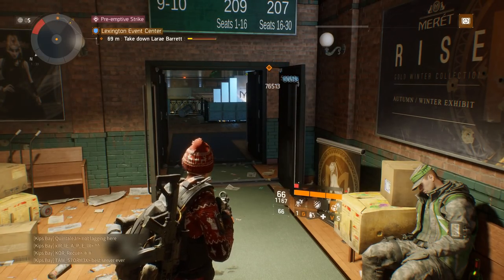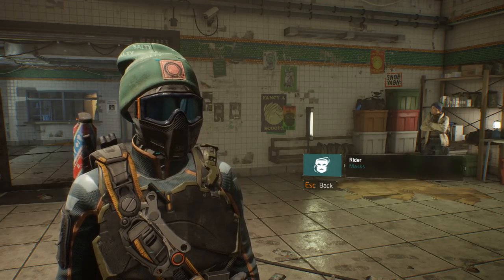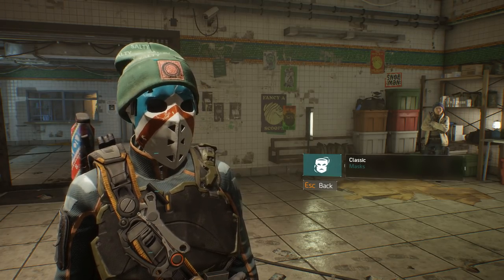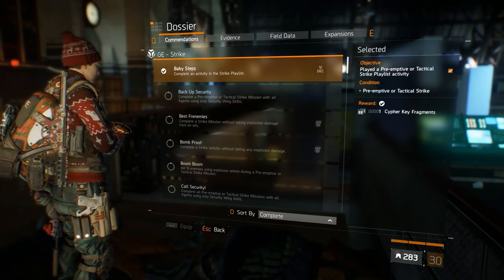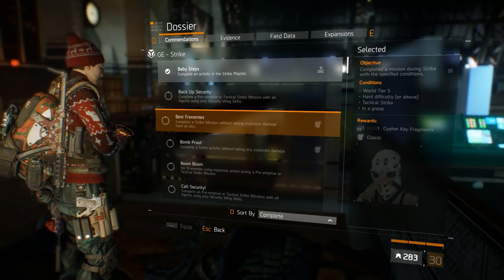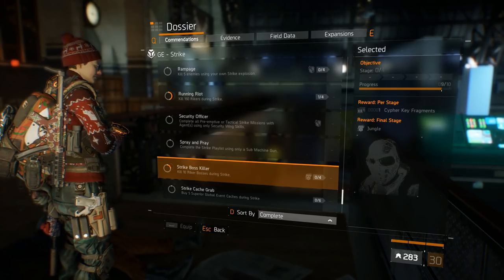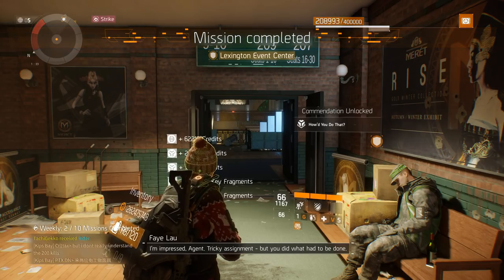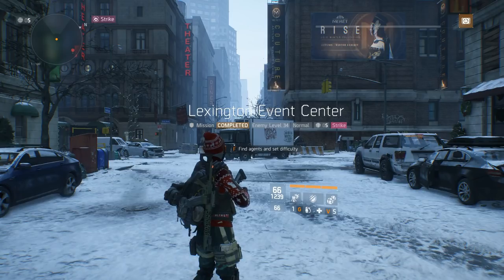The Division GE STRIKE MASKS How To Get All 3 Masks (Rider, Classic, Jungle)!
The Division GE STRIKE MASKS How To Get All 3 Masks (Rider, Classic, Jungle)! Full gameplay included. Since the 1st. day of the Strike Global Event I wanted to grind for those masks. In this video you will see exactly how to get all 3 masks from the Strike GE! Got to say that you can get them in The Lexington run on hard mode.

Rider Mask 2:59
Classic Mask 15:25
Jungle Mask 28:32